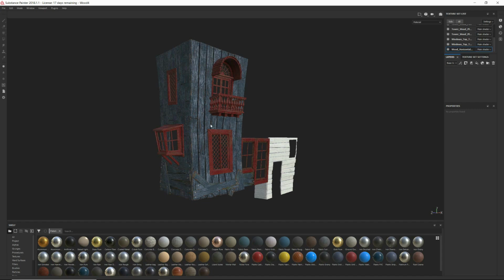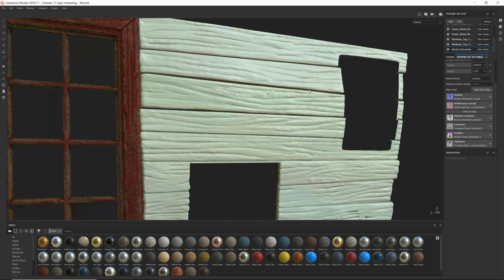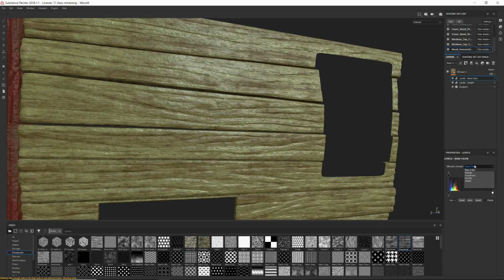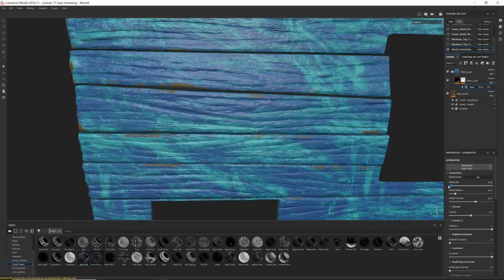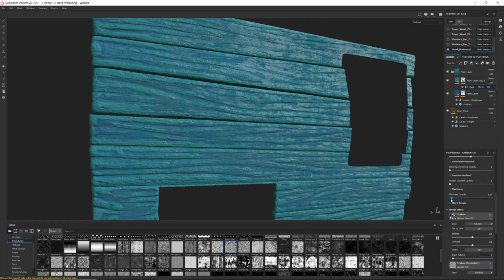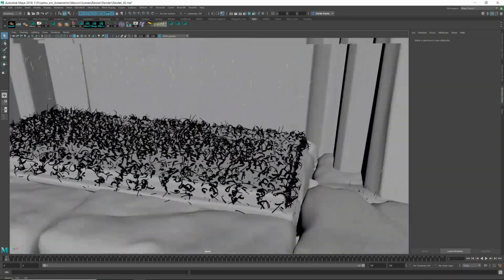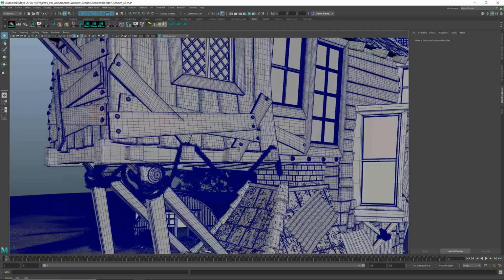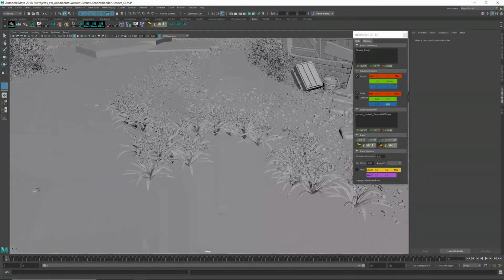3D Sculpting Tutorial Part 2-3: Materialsand Layout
Enjoy this 3D sculpting tutorial by Rafael Chies on how to create the Weasley´s home "The Burrow".

Materials (00:01)
Layout (14:33)

Not only has freelance 3D artist Rafael created something far beyond our expectations, but he is also willing to share his secrets through a three-part tutorial on how to create a beautiful 3D render of the Weasley’s home ‘The Burrow’ from Harry Potter.